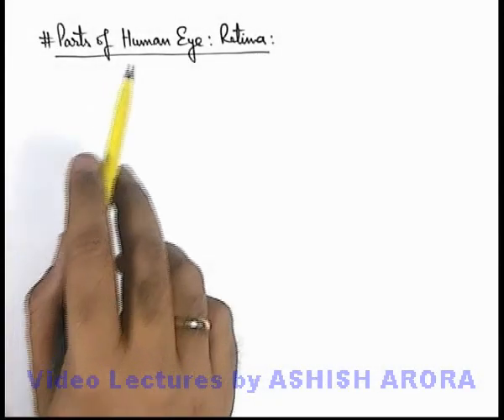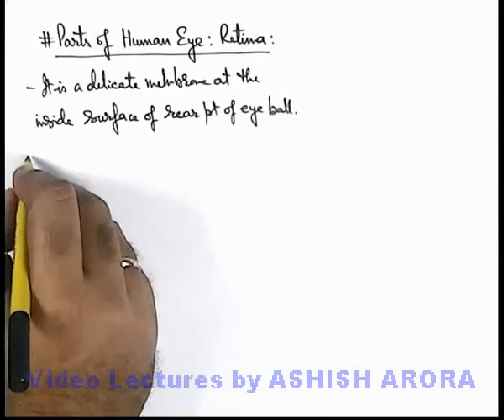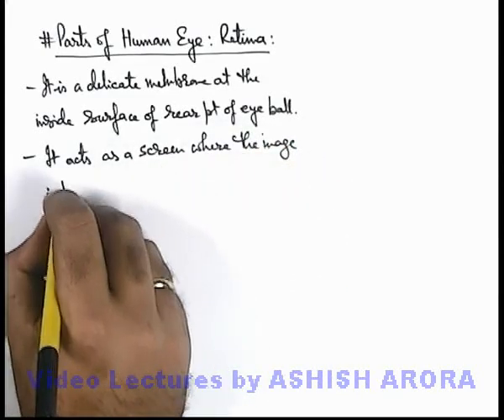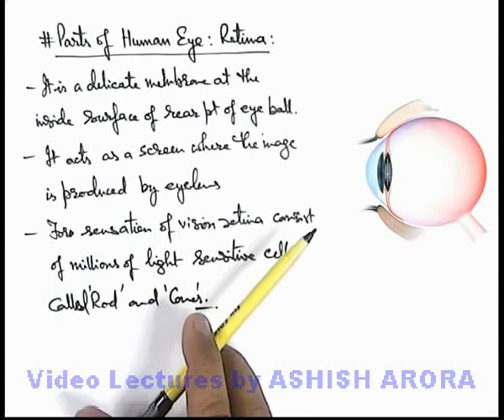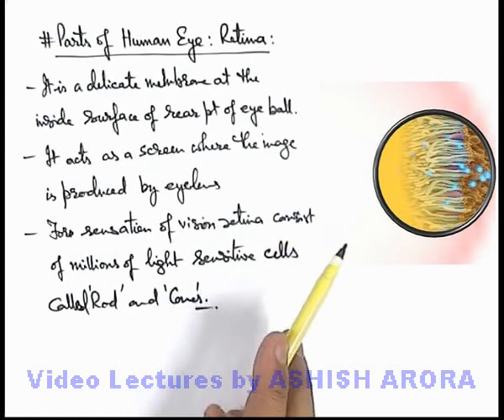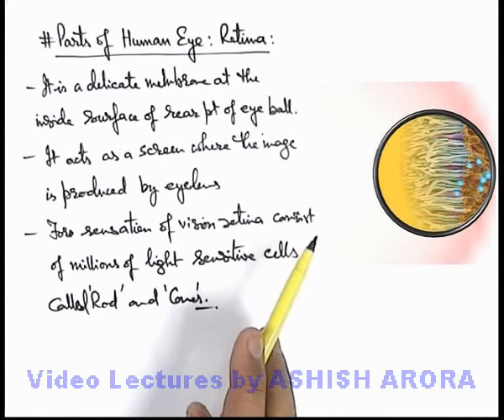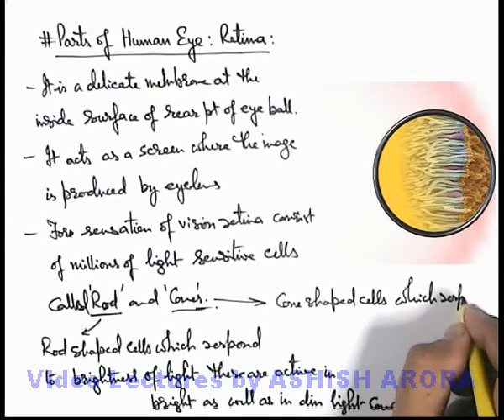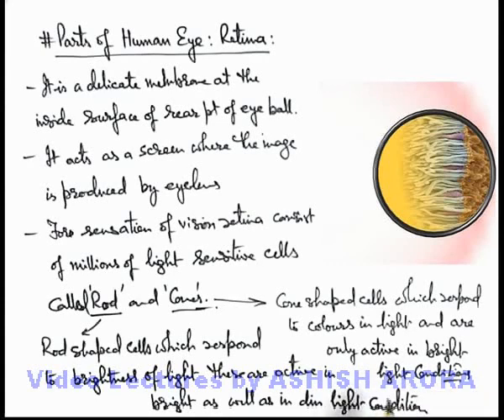Parts of Human Eye : Retina (JHE06A)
Learn complete Physics for IIT JEE for free.
Browse through topics and tons of solved examples to practice solving easy and tough problems.